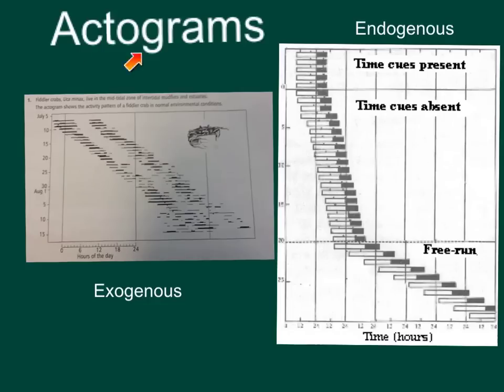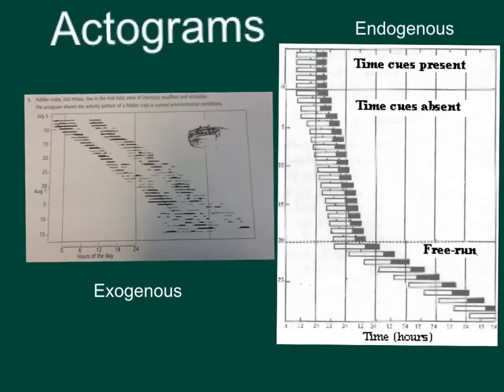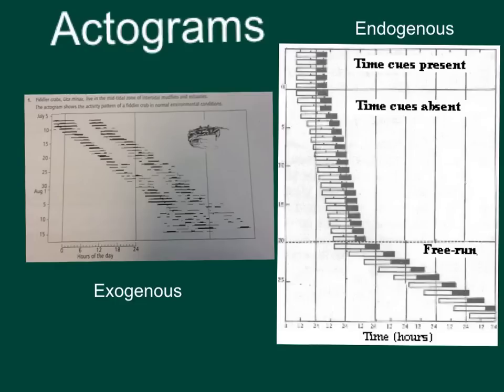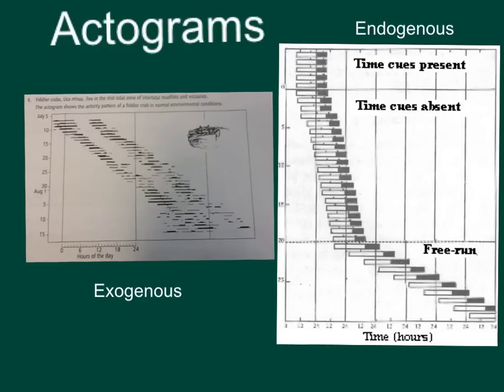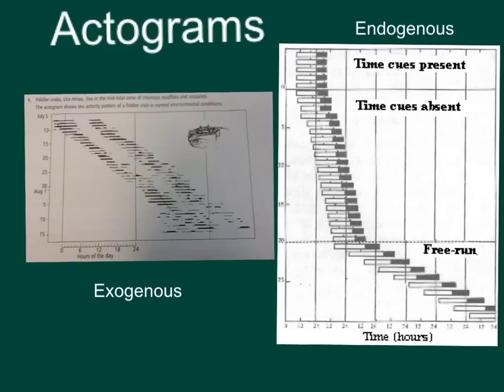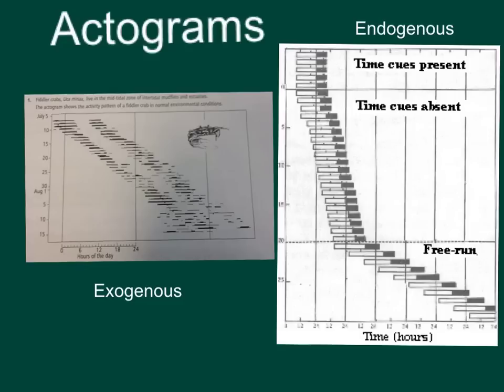13Bio Actograms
Reading actograms